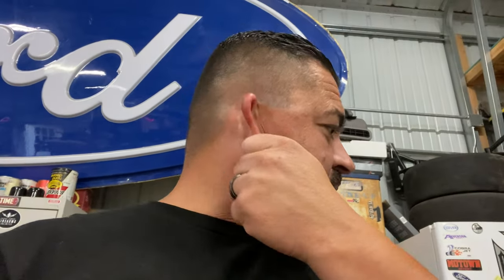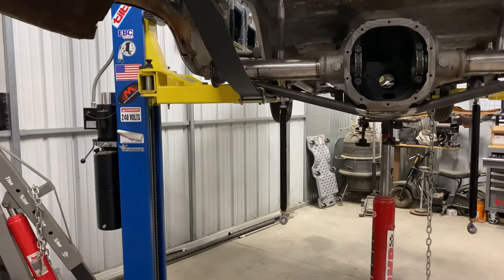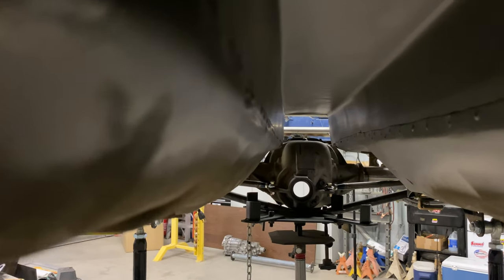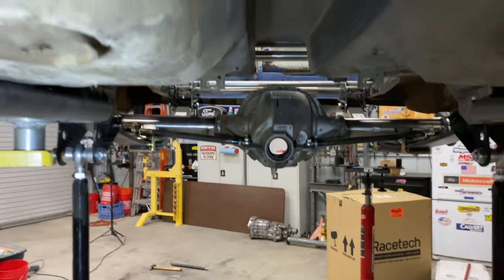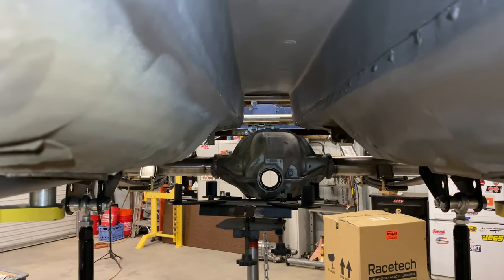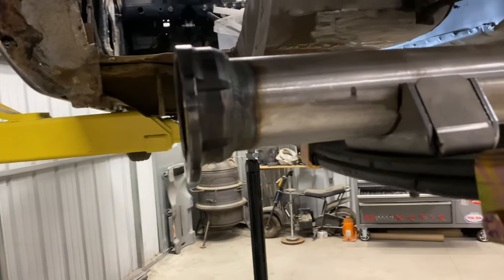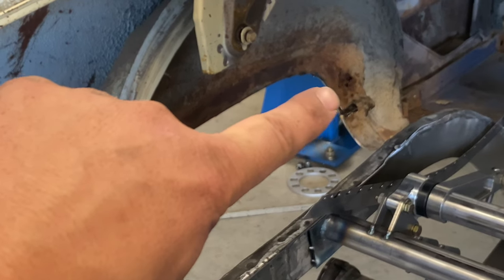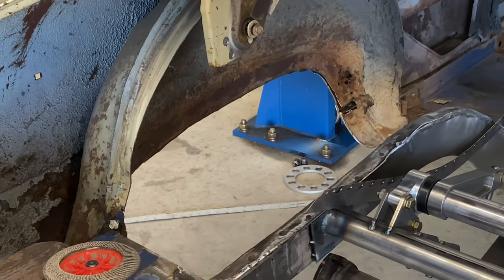A COSTLY MISTAKE! REAR END PROBLEMS!!!! AND MORE MINI TUB STUFF!!!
Here we go again, I have miss measured the rear end and its going to cost me! I had to send the rear end back to @kellyblackgt to be re worked! Remember kids, measure 55 times and make sure the rear end guy knows what you want!!!

INSTAGRAM TEAM D PERFORMANCE